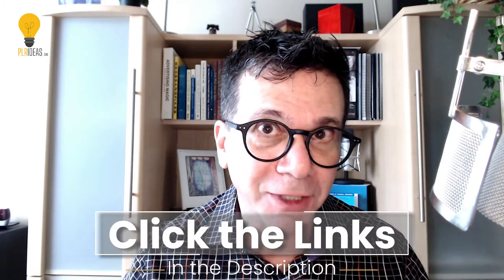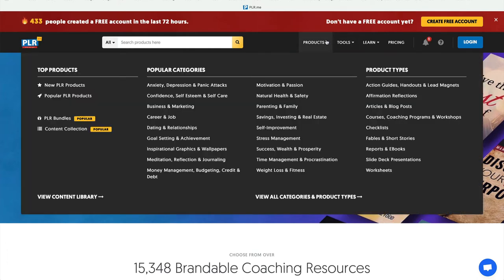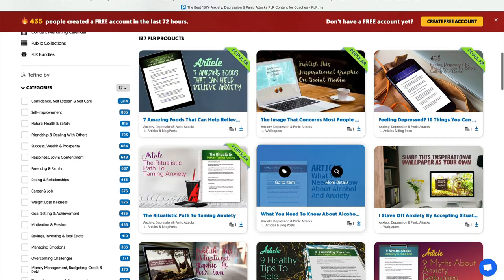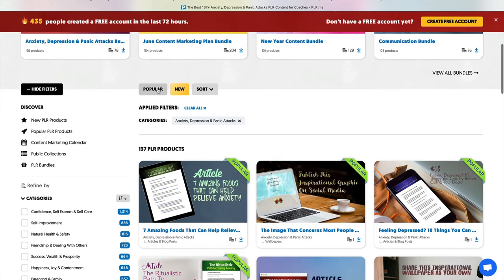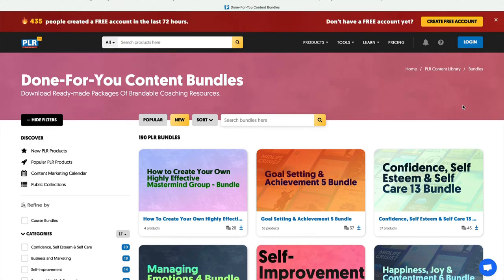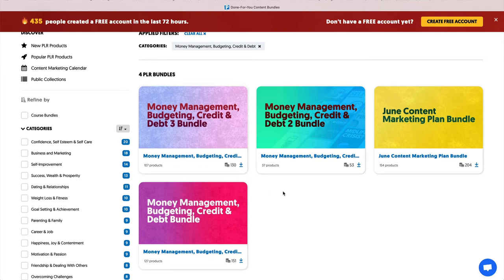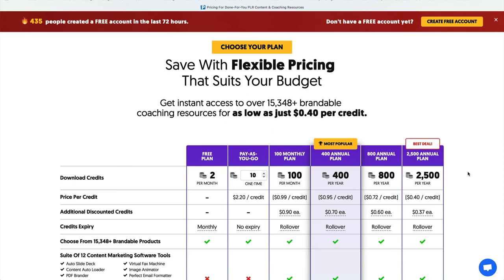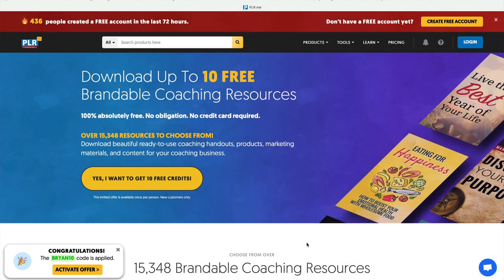The Best Places to Get High-Quality PLR — PLR.me 😃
I love PLR.me and I use it all the time!

What exactly IS PLR? Is it LEGAL? Also, do you want to finally make money online with PLR? ⭐️ Your FREE PLR CHECKLIST

For BEGINNERS and UP to use the PLR, create traffic, leads, and sales, and create a REAL BUSINESS with PLR — the PLR you already OWN, but you haven’t figured out what to DO with it.

We may create copies of the Production for distribution without limitations - no additional clearances or paperwork are required.

The rights and limitations to AudioHero.com Music, Epidemic Sound, and Sound Effects as outlined in this License Agreement are in effect for the life of the Production and pass automatically to the End User the Production. Please note, however, that all rights not expressly granted within this License Agreement are reserved.